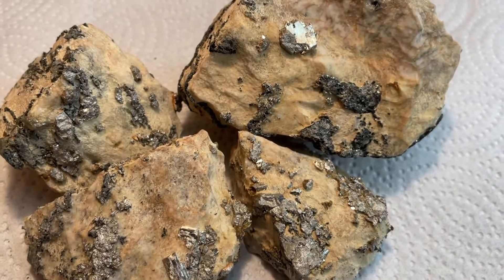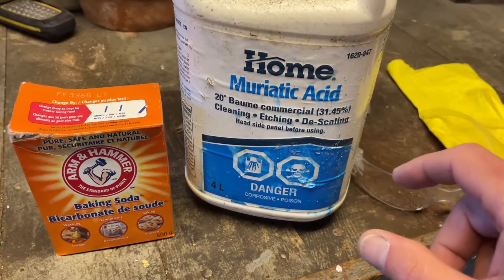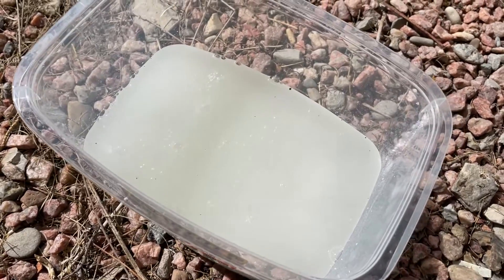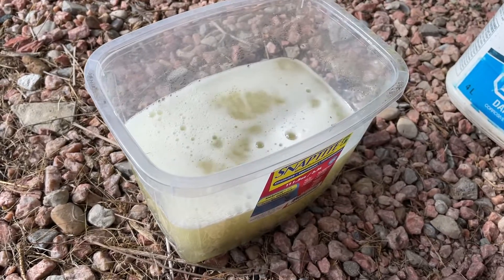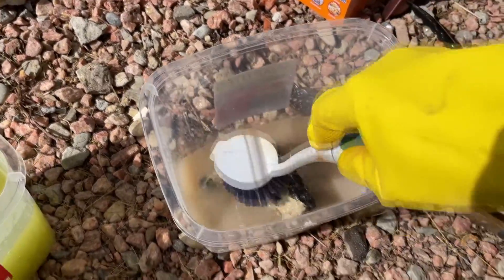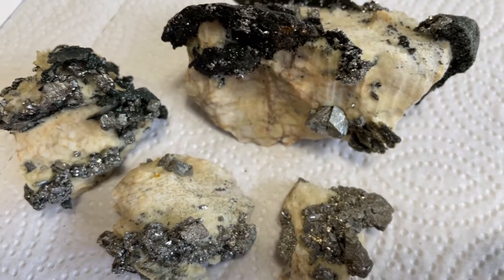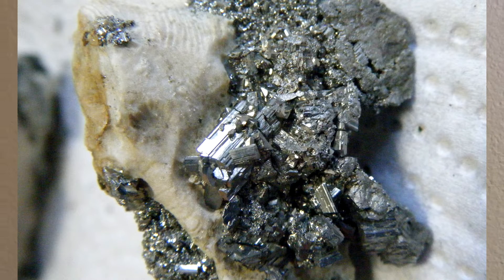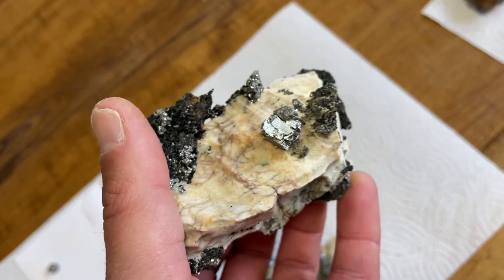How To Dissolve Calcite With Muriatic Acid & Expose The Hidden Crystals - A Rockhounding Tutorial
A short how to tutorial showing how I use muriatic acid to dissolve Calcite and expose the hidden crystals that are sealed inside the rock. I you have been thinking of trying this process then this short video is for you. These mineral specimens are from and old abandoned gold mine in the Marmora Ontario area and are full of micro Arsenopyrite Crystals just waiting to be revealed. Soon I will do a video of how I use Iron Out to remove stains from my mineral specimens.

Collect, rockhound, explore, dig and hike at your own risk.